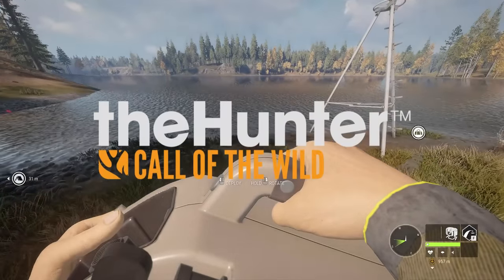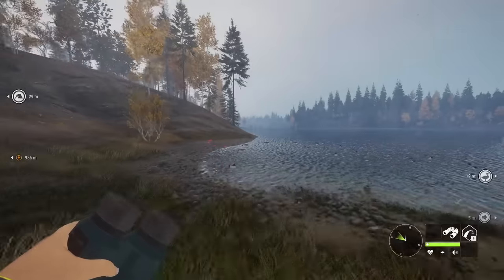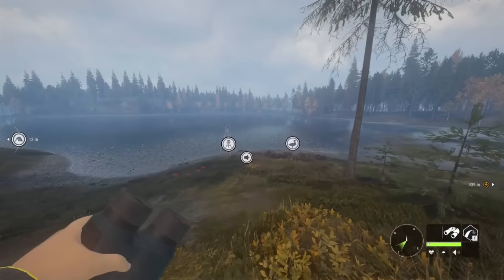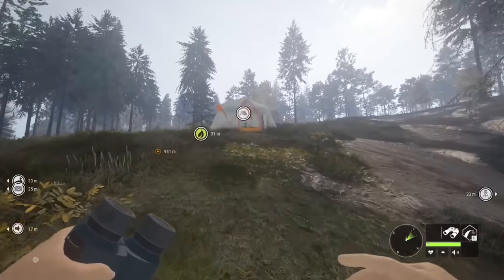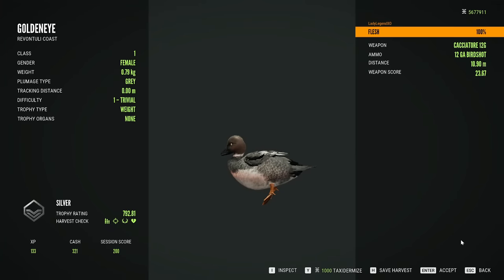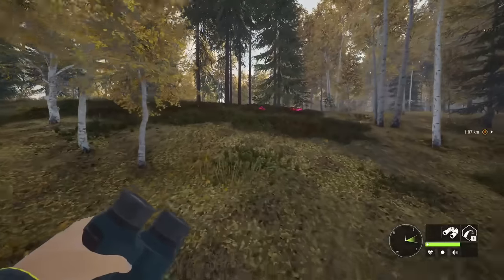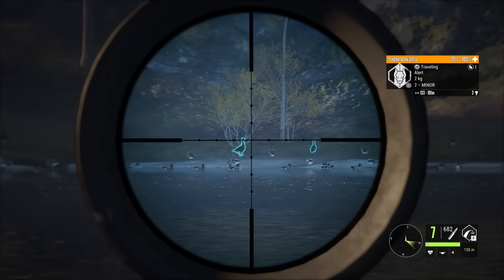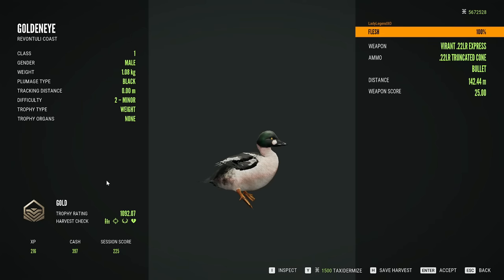The E-CALLER is BAD NEWS for DUCKS!!! - Call of the Wild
We are ONE DIAMOND CLOSER to having them ALL!!!  The New AMBUSHER DLC that came out earlier this month is VERY BAD NEWS for ducks and geese!  Why is that?  Because it is AMAZING for calling in 14 DIFFERENT SPECIES in Revontuli ALONE!  So calling in a multitude of duck species at the flick of a switch is PERFECT for duck hunting!  In today's video, we hunt ducks and geese in Revontuli Coast with the Electronic Caller!!!